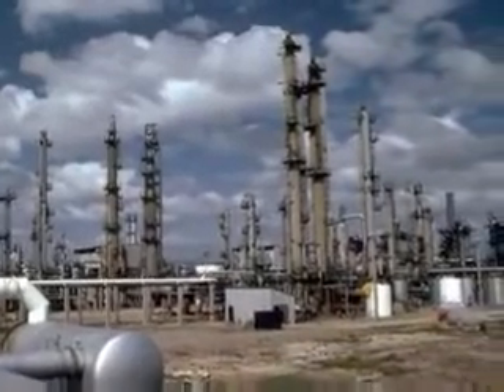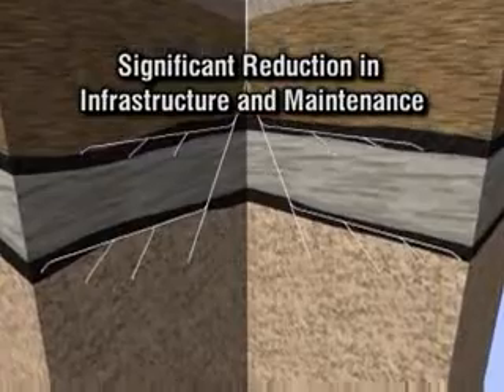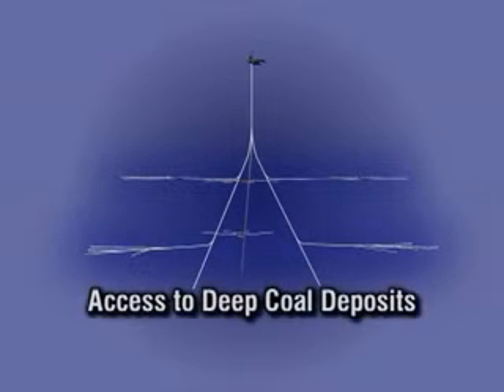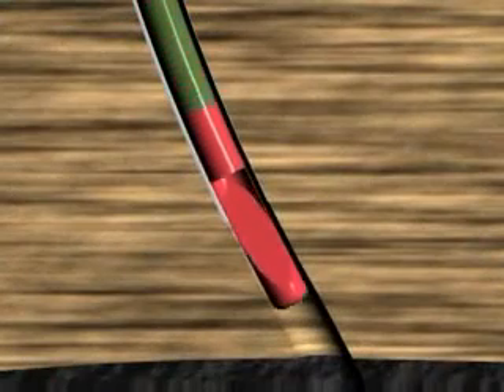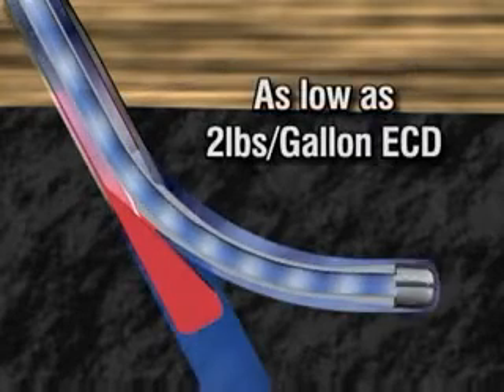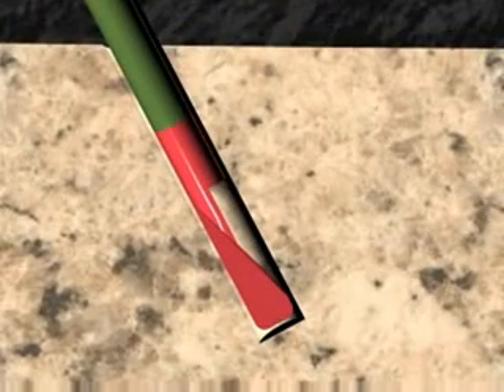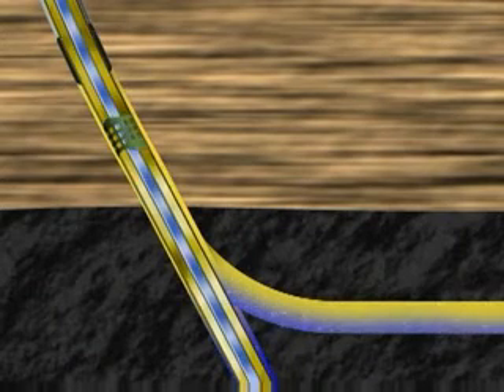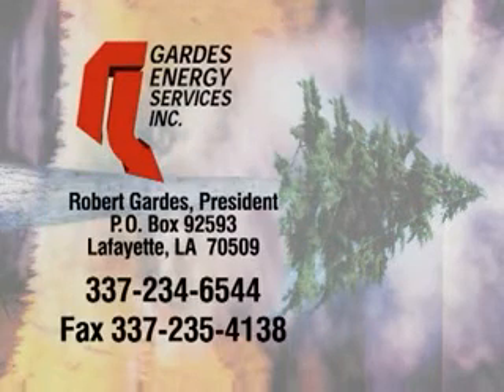Education-UG Coal Gasification-Videos-01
Coalbed methane drilling technology has advanced